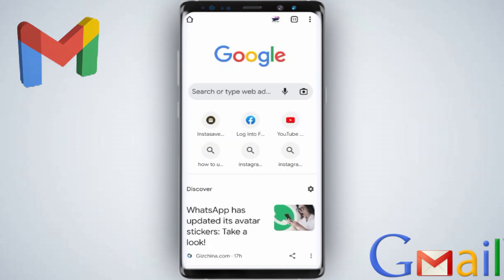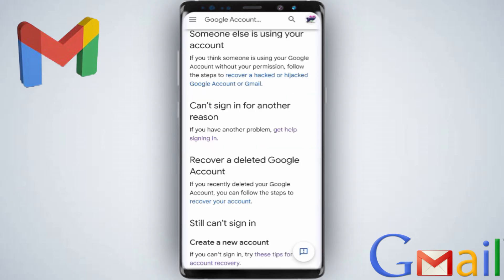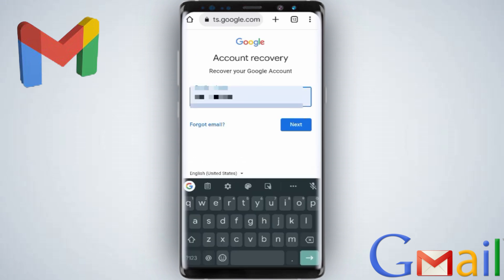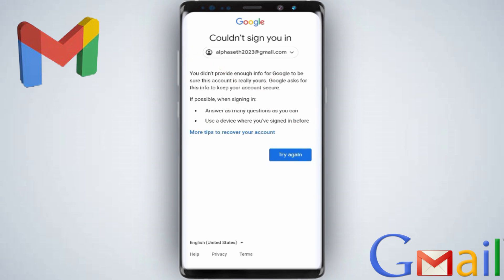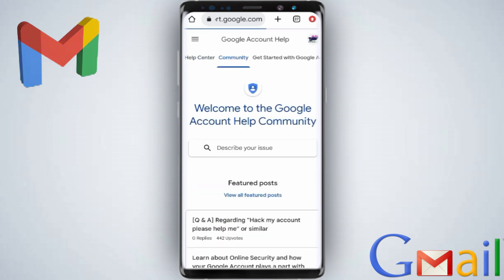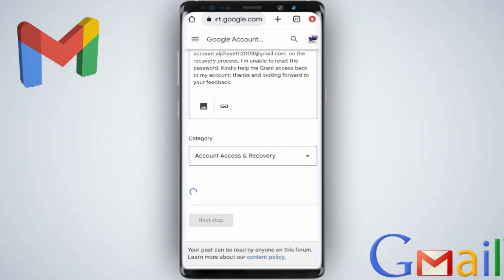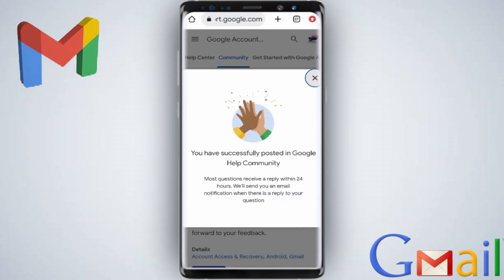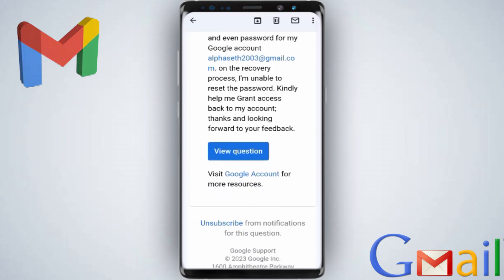🔒 How to Recover Gmail Account Without Verification Code, Password, or Phone Number (2025 Guide)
Lost access to your Gmail and don’t have your recovery email, phone number, or password? 😱 Don’t worry — in this step-by-step video, I’ll show you exactly how to recover your Google account without verification code, even if you forgot everything! This 2025 Gmail recovery method is working right now and is perfect for locked-out users.
Locked out of your Gmail? No phone? No recovery email? No problem! This step-by-step tutorial reveals the secret method to recover your Google account when you've lost ALL access - 100% legit and approved by Google!

✅ What You'll Learn:
Recover Gmail account without phone number
Recover Gmail account without recovery email
Recover Gmail without old password
Bypass Google account recovery stuck steps
Contact Google Support Community the correct way
Reset Gmail password even if you forgot everything

📝 STEP-BY-STEP GUIDE:
1️⃣ Go to Chrome → Search "Google account recovery"
Click "Can't sign in for another reason" (Most miss this!)

2️⃣ Select "Forgot password" → "Tips to complete account recovery"
Even if you don't remember ANY password

Type "recover account" → Select "Community"
Click "Ask Now" and submit request (Copy my exact template below!)

4️⃣ Must-Do Details:
Use Chrome signed in to ANY Google account

Include these in your request:
• Last login date (approximate)
• Account creation year
• Connected services (YouTube, Drive etc.)

⚠️ CRUCIAL TIPS:
✔️ Works best if you've previously logged in from that device
✔️ 24-hour wait is normal - Google will email next steps
✔️ Don't lie about account details - Google verifies everything!

⏳ VIDEO CHAPTERS:
- The BIG Mistake 90% of People Make
- Step 1: Official Google Recovery Page (Hidden Option)
- Step 2: The Community Support Trick (Bypass Verification)
- What to Write for FASTEST Recovery
- How Google Contacts You (24-Hour Wait Explained)

🚨 Common Gmail Issues Solved in This Video:
How do I recover my Gmail account if I lost my phone number?
How do I recover my old Gmail account in 2025?
Can I recover Gmail without recovery email or password?

🛠️ Tools & Websites Used:
Tips to bypass “verification code required” screens

💬 NEED HELP? Comment with:
👉 Your exact stuck point
👉 How long you've waited
👉 Any error messages

👍 LIKE if this saved your account!
📢 SHARE with someone who's locked out

📌 Watch the video till the end — most people get stuck at a specific step, and I show you how to move past it using a proven method.
💬 Need help? Drop your questions in the comments — I reply to everyone!

Keywords for Search:
recover Gmail without verification code 2025, Google account recovery no phone number, bypass Google authentication, how to recover Gmail without password and phone, last resort Gmail recovery, Google community account recovery, what to do when all recovery options fail

✅ How to Secure Hacked Gmail Account
✅ Password Recovery Tricks You Didn't Know